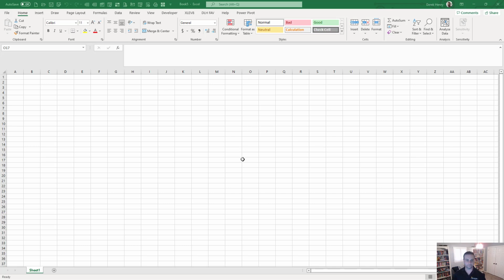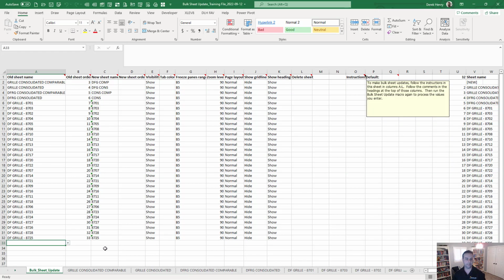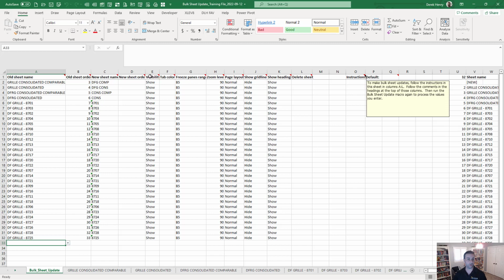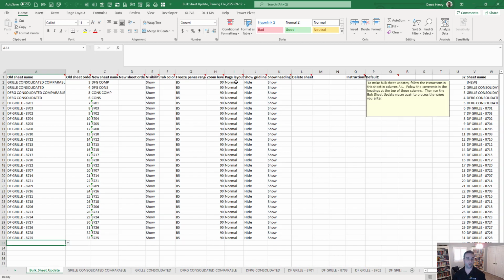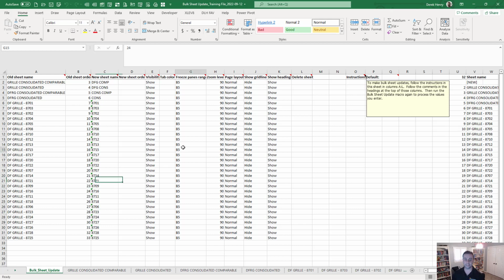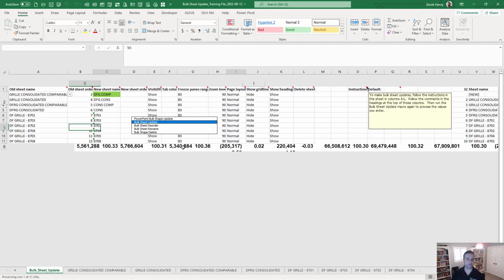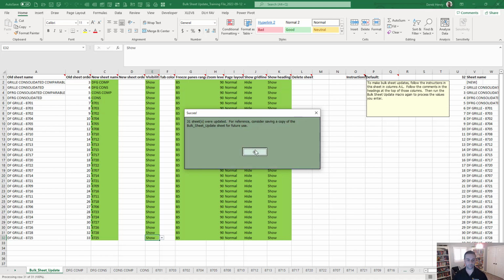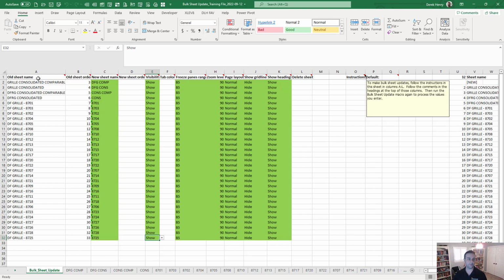XLEV8 How-to: Bulk Sheet Update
Walks through how to use and configure the XLEV8 Bulk Sheet Update macro.